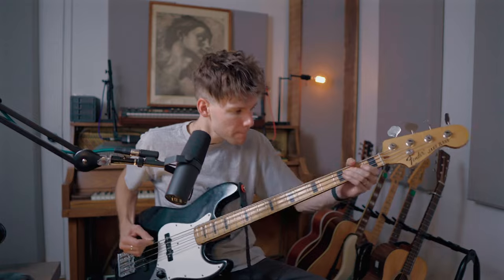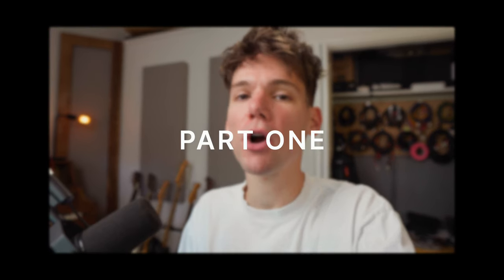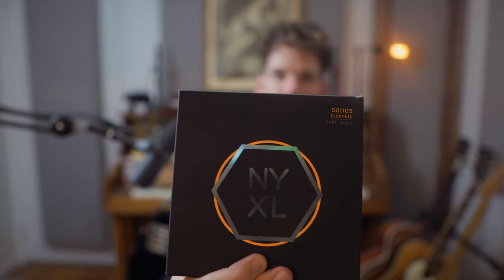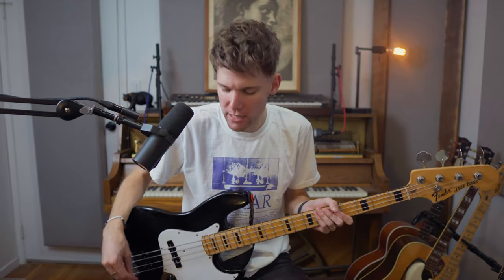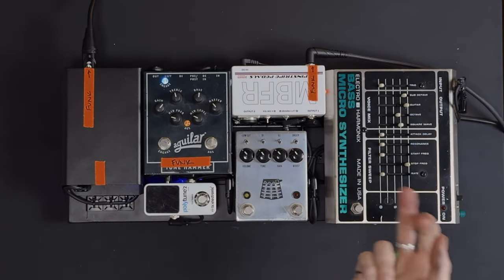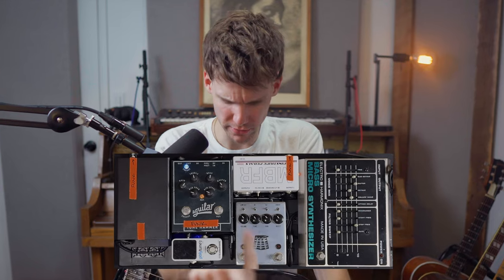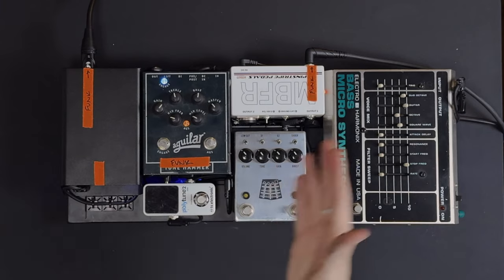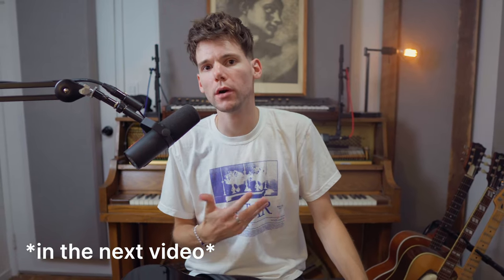GET "BETHEL" BASS TONE -- PART 1 (PEDALS)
THIS IS HOW I'VE LEARNED TO CRAFT MY BASS TONE over the last several years of being a part of Gable Price and Friends, Bethel Music, playing at church, and tracking for various songs and projects.
IN PART 1, I'll talk you through how I approach my tone with the physical gear that I use -- My Bass, Strings, Picks, Pedals - ALL OF IT! There is method to the madness! (Spoiler: it involves a lot of fuzz)
PART 2 is where we'll take it over to Pro Tools and talk about how I treat Bass once I've recorded it.
GEAR THAT I USE / RECOMMEND:
▸ Dunlop Tortex .88mm Picks
▸ D'Addario NYXL Medium Strings

Bass Board:
▸ Aguilar Tone Hammer DI
▸ Neve RNDI
▸ EHX Bass MicroSynth
▸ JHS Kilt
▸ Polytune Mini

CHAPTERS:
0:00 INTRO
0:35 EDITOR DAVE
1:11 PART 1 - BASS
2:18 STRINGS
3:35 PICKS
4:10 TONE HAMMER
9:13 PINSTRIPE PEDALS BUFFER
10:55 SIGNAL CHAIN CONFUSION
11:12 PULEO GUITARS SHOUTOUT
11:36 MICROSYNTH (it's been a journey)
14:38 JHS KILT 💥
16:29 GAIN STAGES
17:30 NEVE RNDI
19:27 CHECK OUT PART 2 (PRO TOOLS)